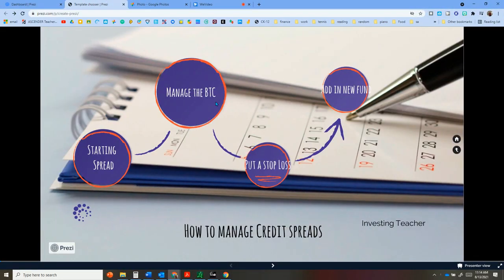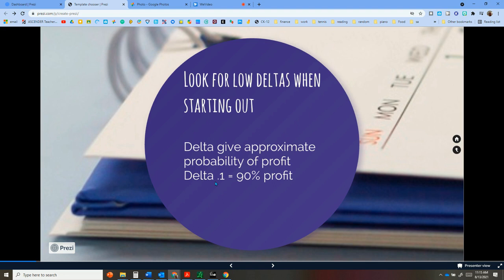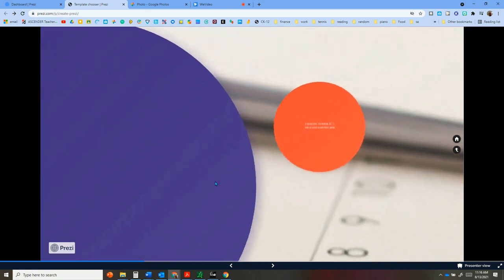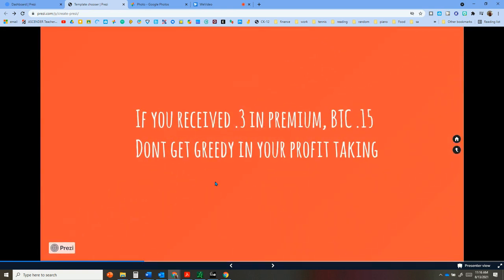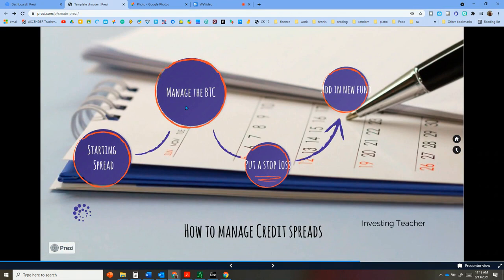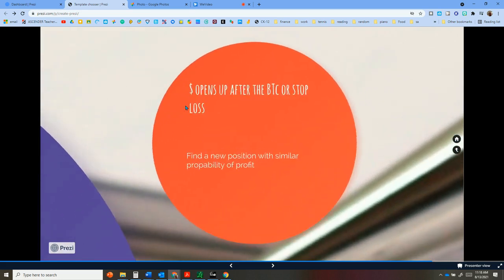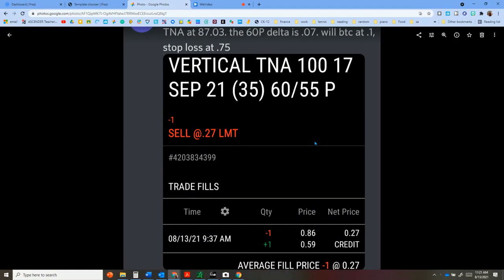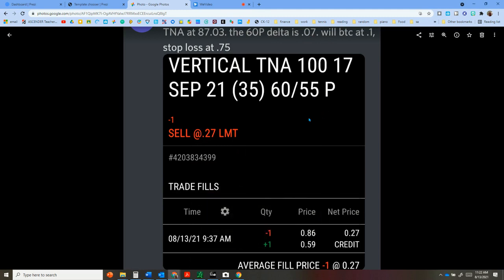How To Manage Credit Spreads | Credit Spreads Explained | Investing Teacher 🔥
Learn how to manage credit spreads by starting the position with a high probability of profit, creating a buy to close orders, and setting stop losses.

Want 2-3 cash-secured put trades each day with entry and exit points along with private discord group and 1-1 help from the Investing Teacher, become a Patreon! you won't get charged until the 1st of next month and can cancel anytime.

In this video, I will teach you the complete 12 topics:
1.  How to Use the Wheel Strategy in 2021
2.  How to Use the Wheel Strategy
3.  The Wheel Strategy Explained
4.  Wheel Strategy Options Explained
5.  How to Trade the Wheel Strategy
6.  Options Wheel Strategy
7.  The Wheel Options Strategy
8.  Wheel Options Strategy
9.  The Wheel Trading Strategy
10. The Wheel Stock Options Strategy
11. Options the Wheel Strategy
12. Wheel of Fortune Options Strategy

This page is for like-minded individuals who want to grow their investments, teachers to see a simple and proven way to supplement their retirement income and pensions, and parents who want to teach their children investing, saving, and spending.

Option Wheel Strategy Facebook group ( I'm a moderator and frequently post here )